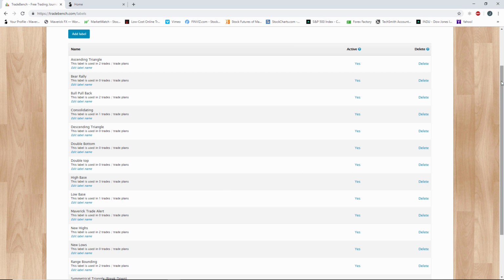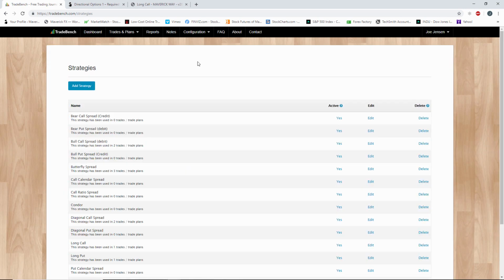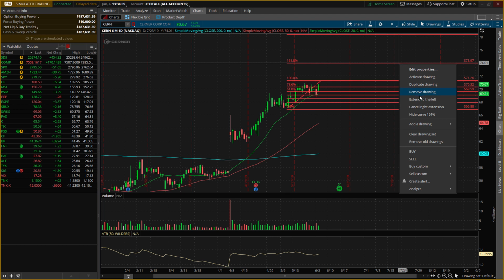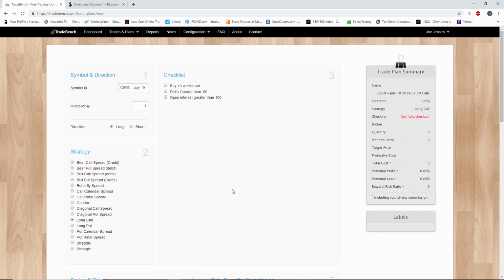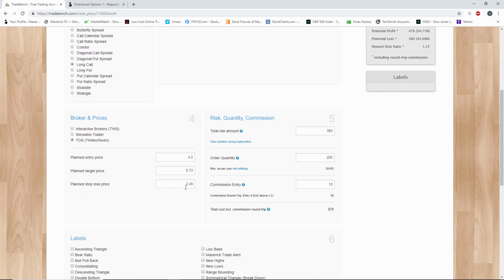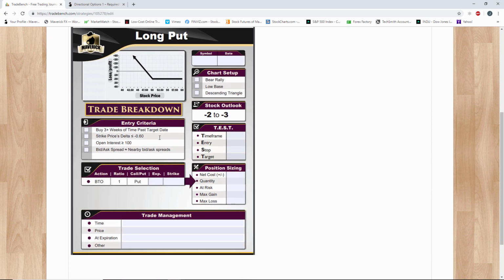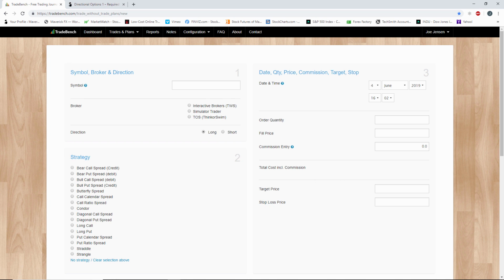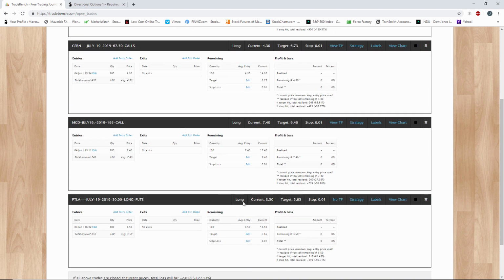Trade Bench Journal - Logging Long call and put option trades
Trade bench can help you find profitable buys and sells quickly and easily. In this video, we'll show you how to add buying calls and add buying puts to your trade bench journal software.

Adding buying calls to your trade bench journal can help you make quick and profitable investments. By following this simple guide, you'll be able to find profitable investments fast and with minimal effort!  Adding buying calls to your Trade Bench Journal software can help you make profitable trades in the market. In this video, we'll show you how to do this step-by-step.

Adding buying calls to your Trade Bench Journal will help you identify good trades in the market. By following these simple steps, you can make profitable trades in the market! If you're new to the Trade Bench Journal software, this is a great way to get started.  Tradebench is a powerful trading tool that you can use to make buying calls and puts on your favorite stocks. In this video, we'll show you how to add buying calls to your trade bench journal software.

This is a great way to boost your returns by buying stocks at the right time. By adding buying calls to your trade bench journal, you'll be able to spot trends more easily and make more profitable trades!